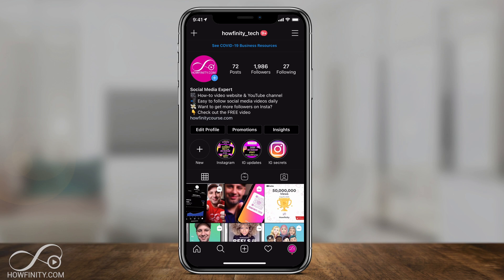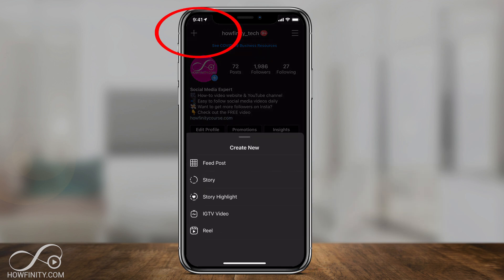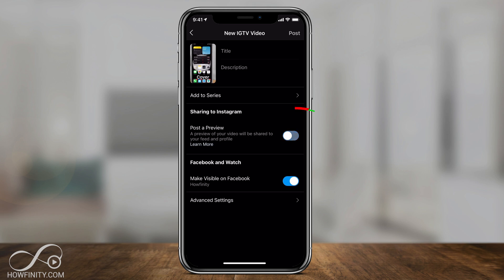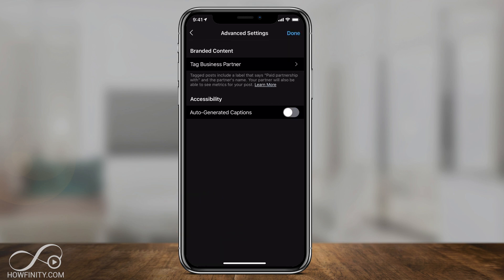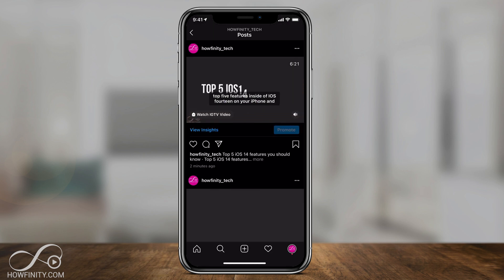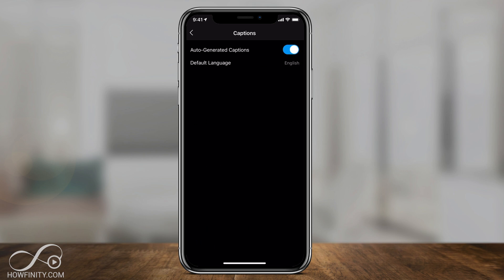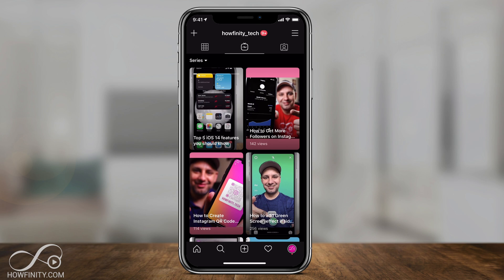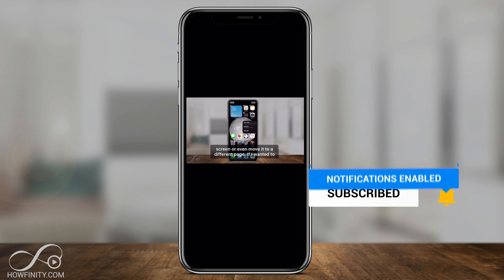How to turn on automatic captions on Instagram - New IGTV Update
How to turn on automatic captions on Instagram (Instagram subtitles)

Automatic captions or auto-generated captions are now available inside of Instagram for IGTV videos.  You no longer have to manually type out subtitles for your videos.

This makes IGTV a lot easier to consume since a lot of people browse Instagram without sound.
It's also a much-needed feature for the Deaf and hard of hearing population around the world.

You can turn this option on when you upload an IGTV video in the advance settings on the video.

You can also turn on automatic captions account-wide inside of the setting/account menu.

Automatic captions on Instagram are available in 16 languages at this time during launch.